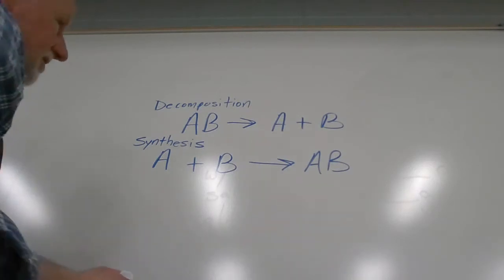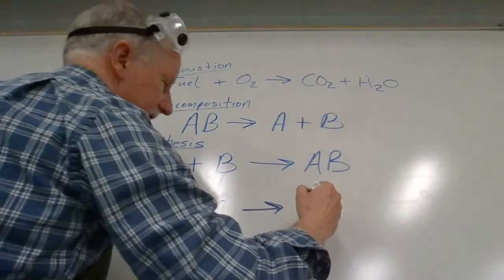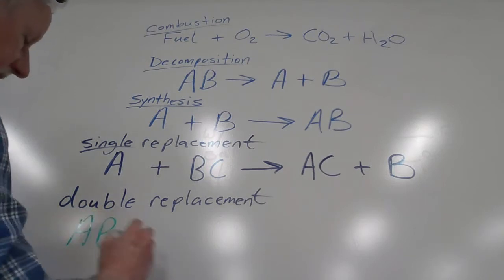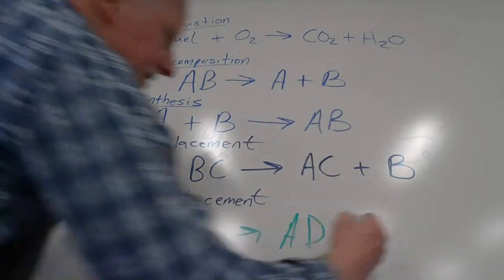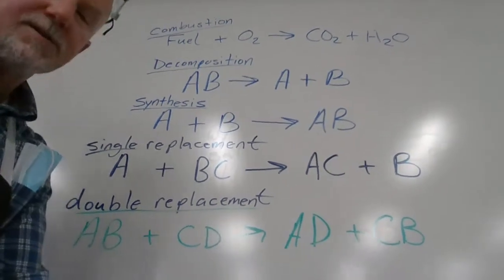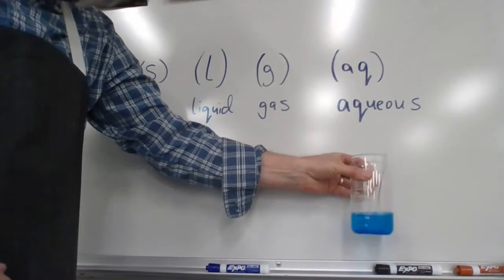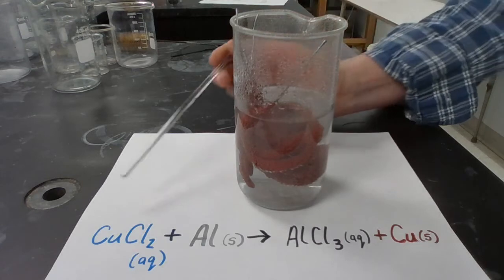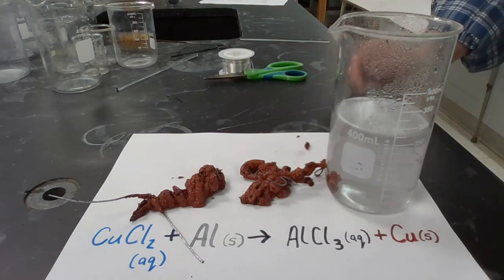Aluminum and copper switching places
Discussion of types of chemical reaction, copper compounds and aluminum chemical reaction.